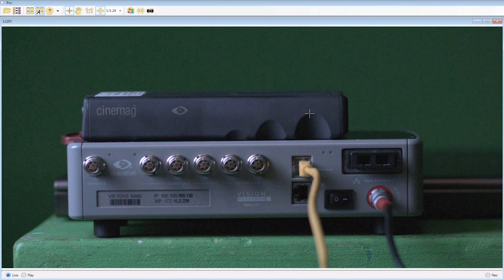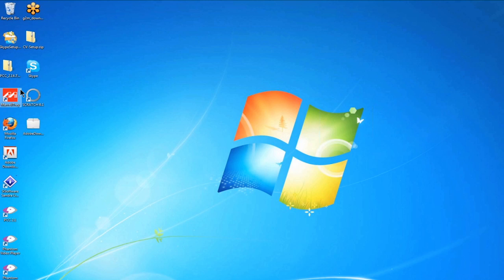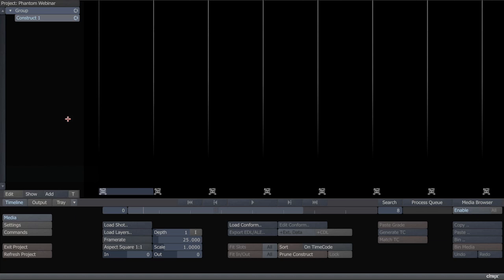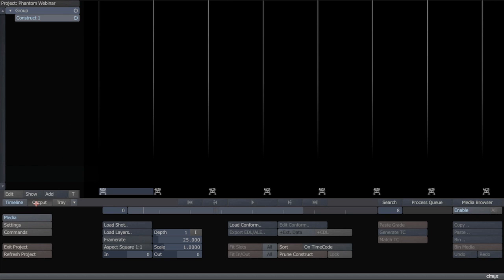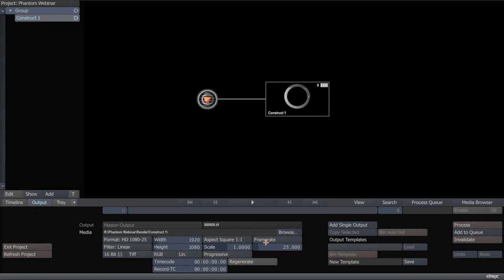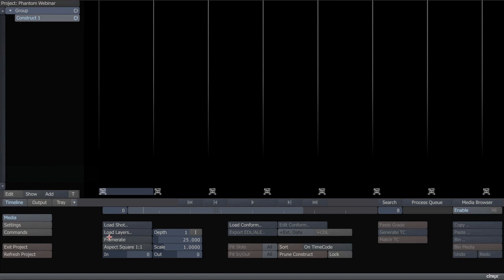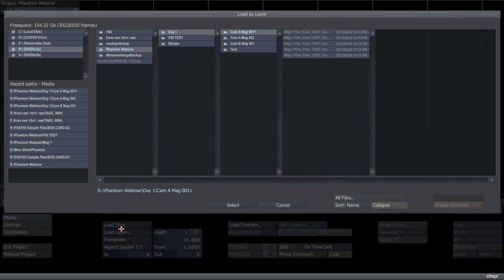Phantom Camera On-Set Workflows using ASSIMILATE SCRATCH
This webinar equips DP's, Phantom Operator's, Aspirant Phantom Operators, D.I.T's or Data Wranglers with the operational insights into the Phantom camera and SCRATCH's on-set workflow that leverage's the maximum quality and return from the original Phantom media at the minimum cost to bandwidth, drive capacity and time while shooting.